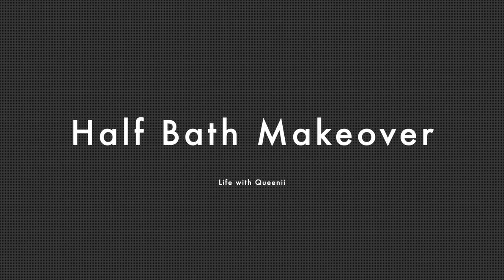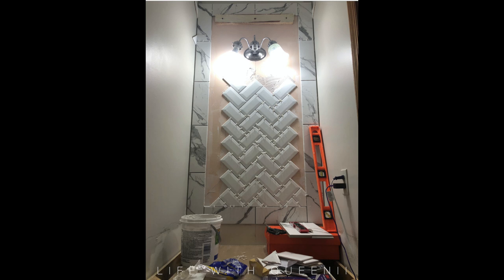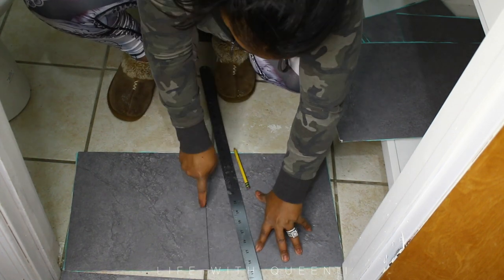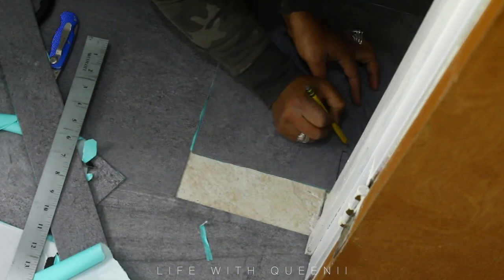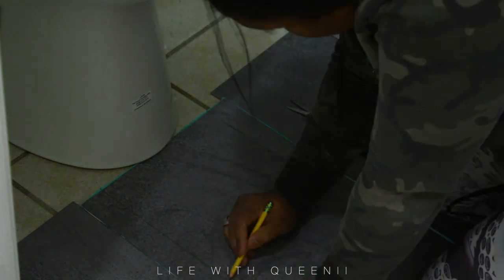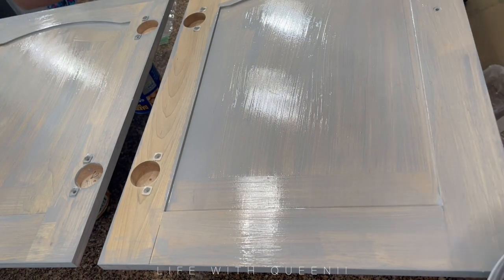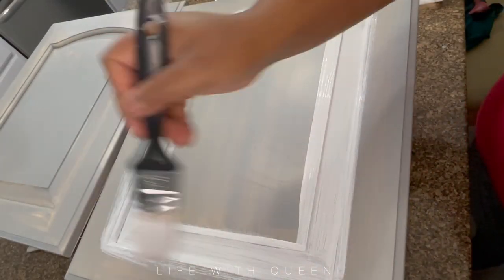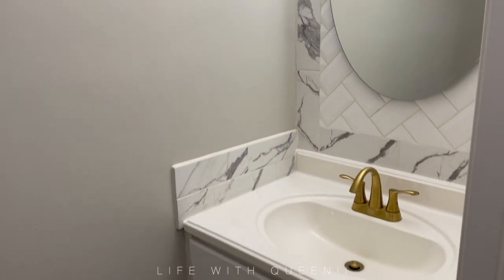Half bath makeover update - Bathroom makeover/update ! Life With Queenii